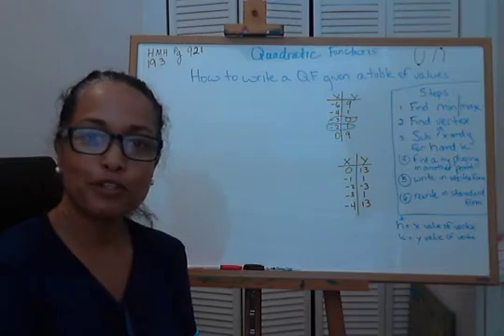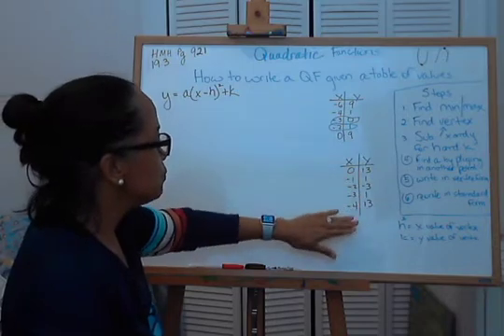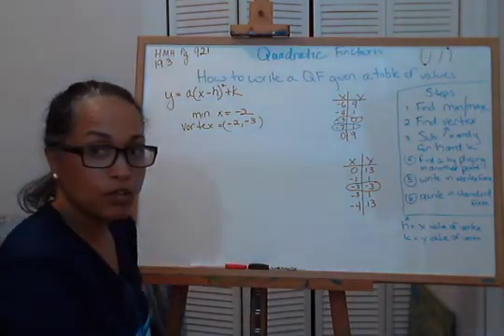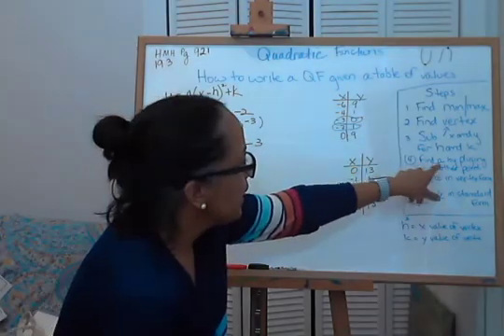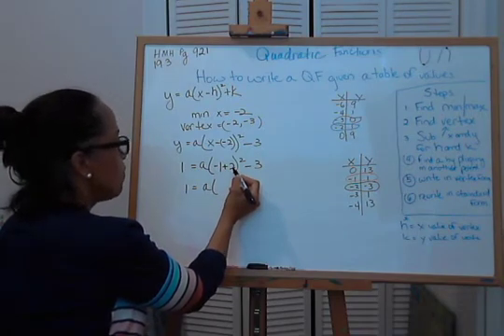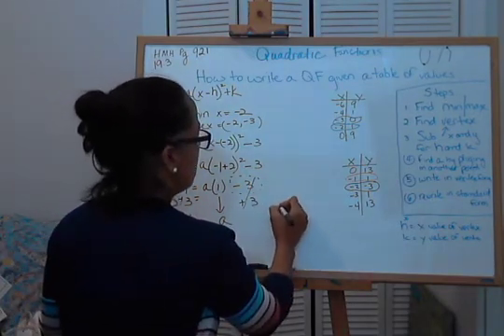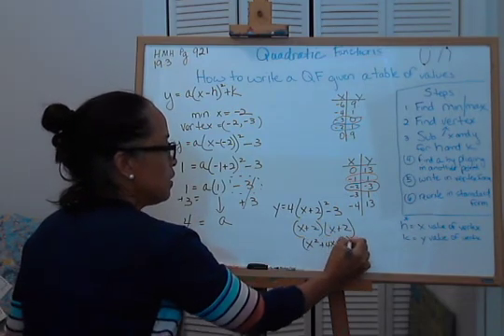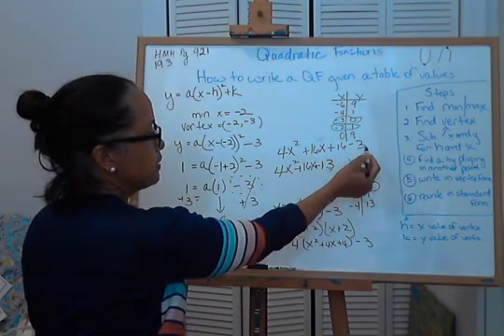19.3 - Write a QF with a table of values Pt 2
tutorial on how to write a quadratic function using a table of values.  How to find h, k and a from a table of values and then write the quadratic function. Example 1